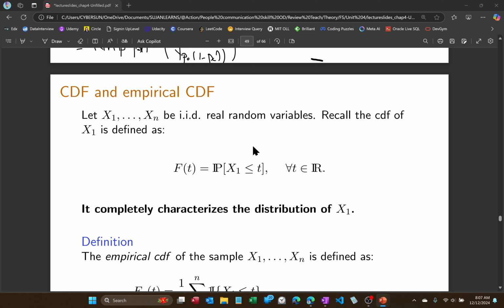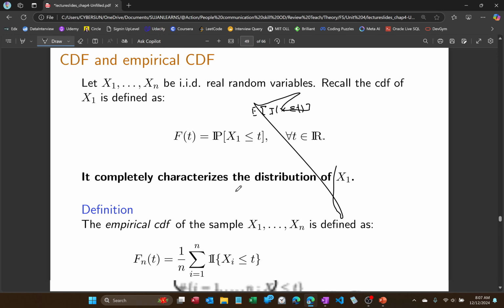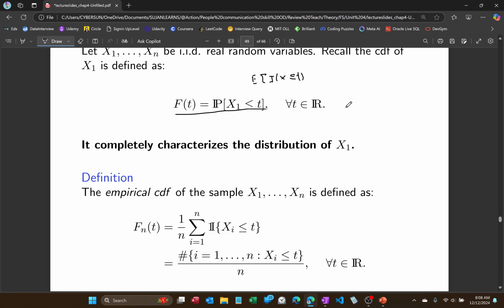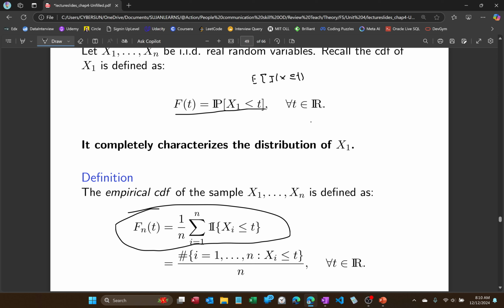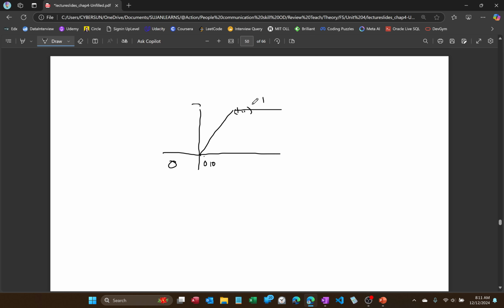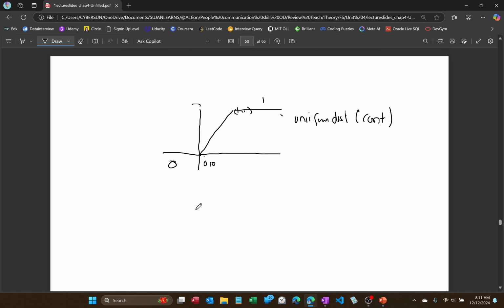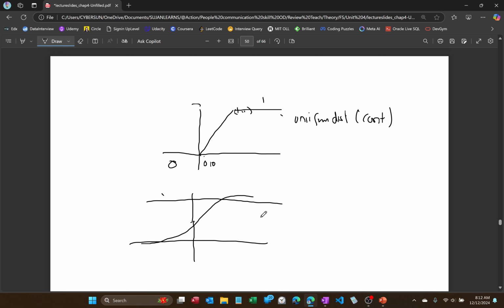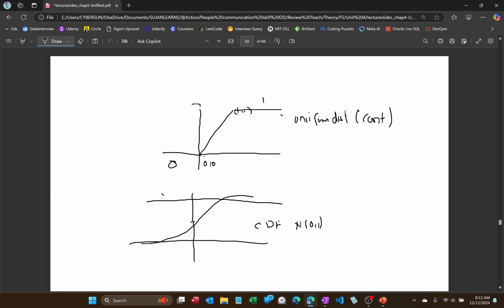MITFS C04 P42 2024 12 12 08 06 31